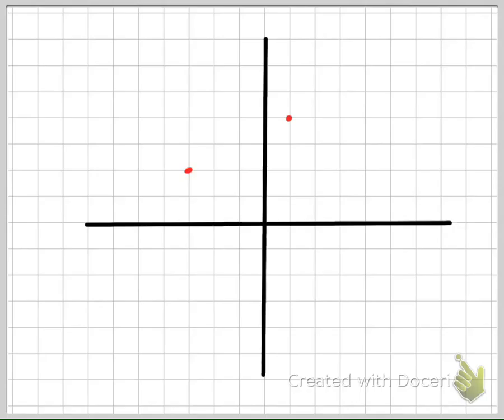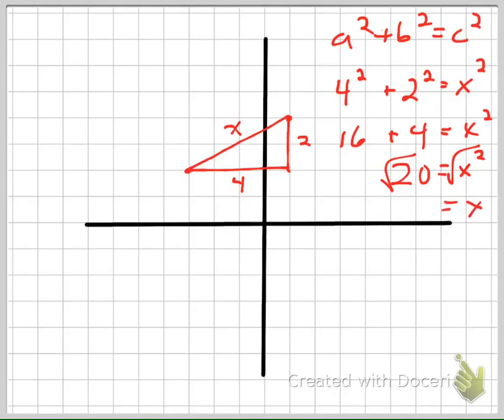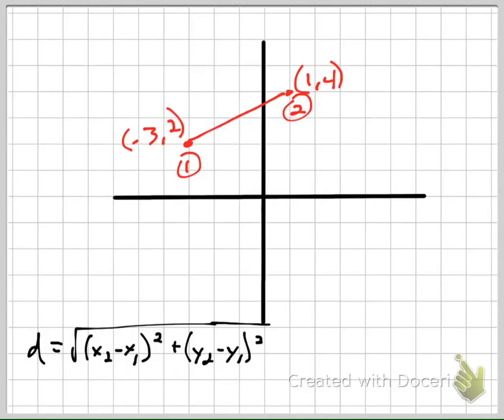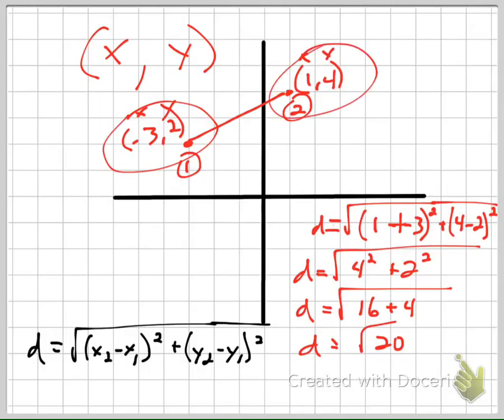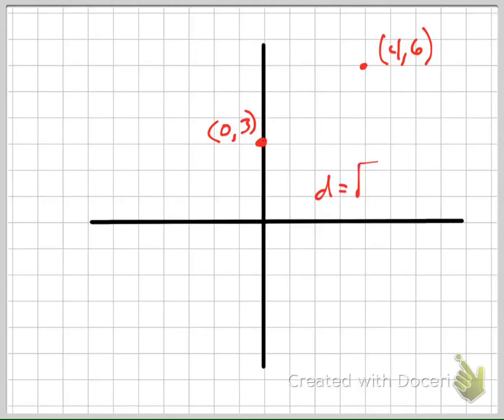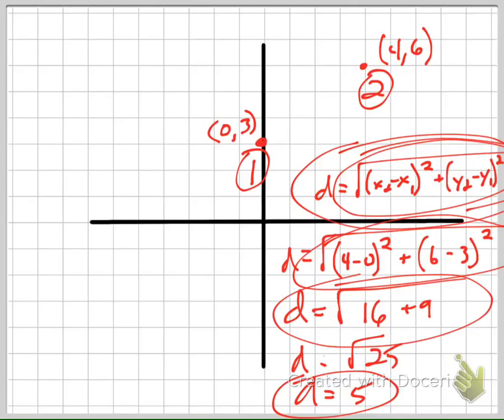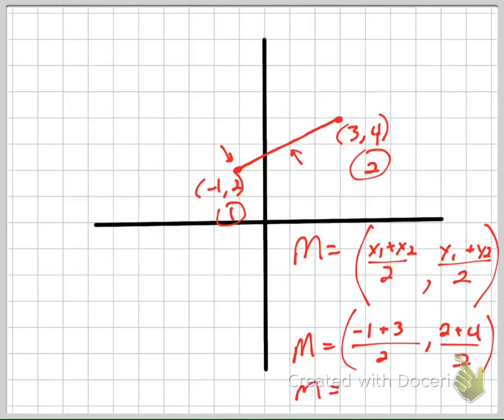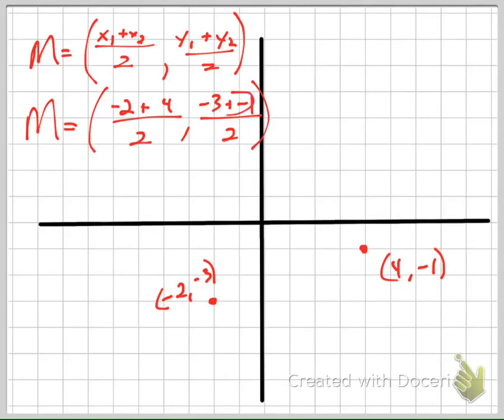WCCA2015 Pre-Algebra Lesson 11.3 - Distance and Midpoint Formulas